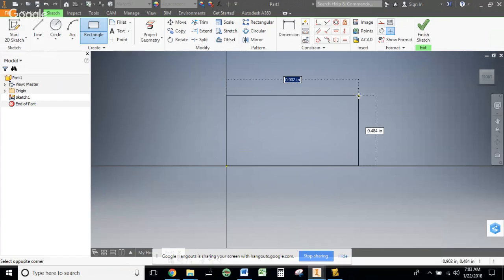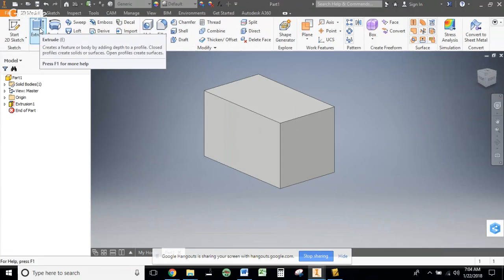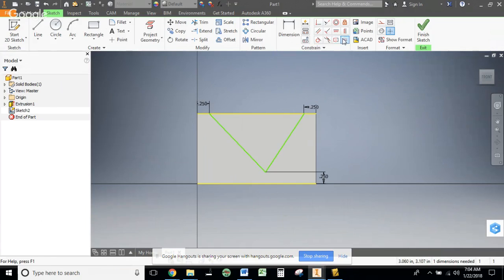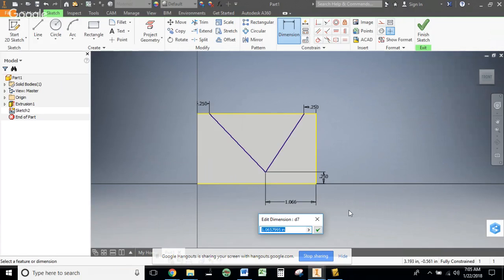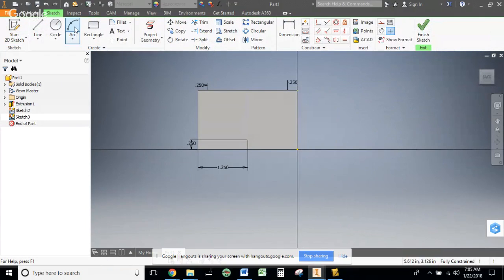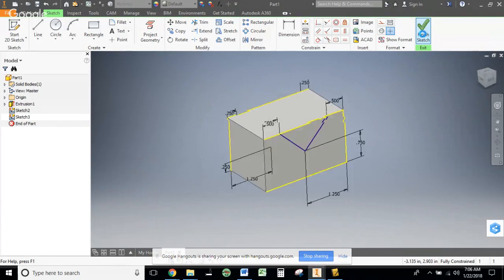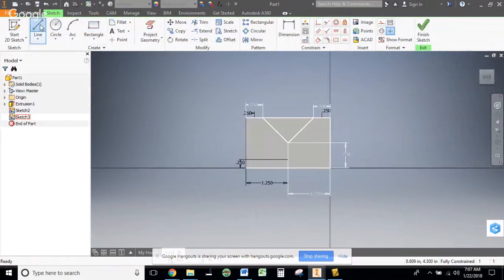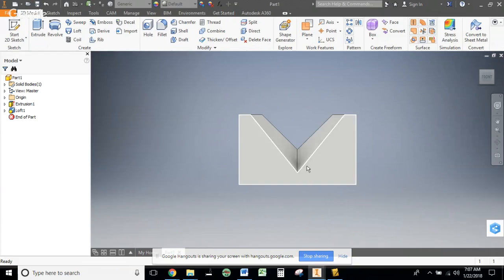Activity 5.5b CAD Model Features Part 2 LOFT